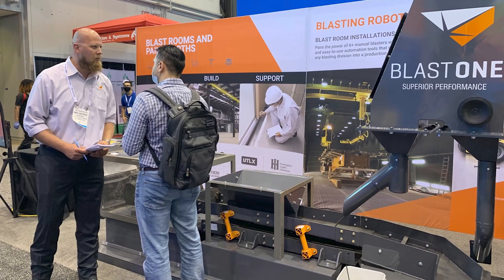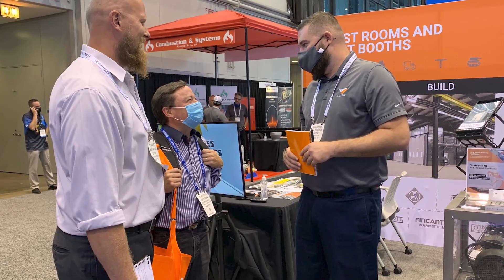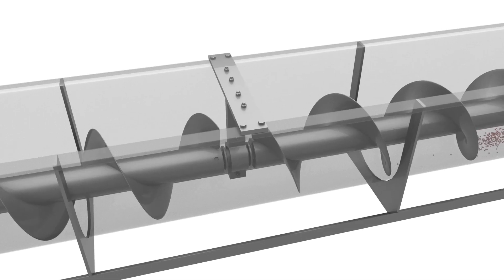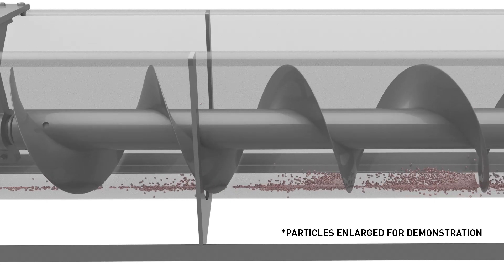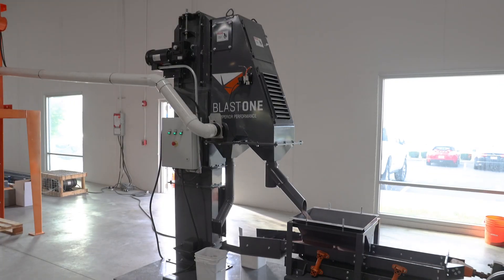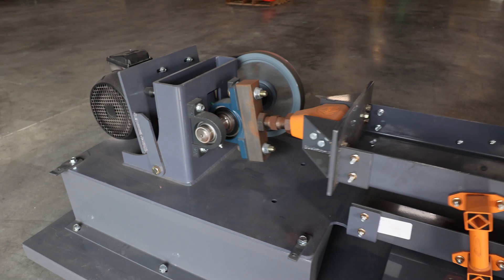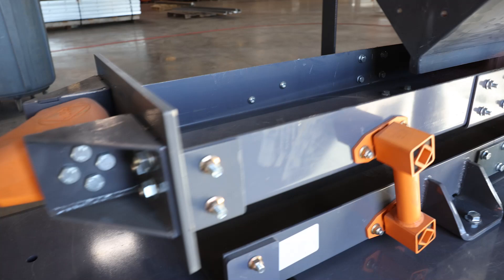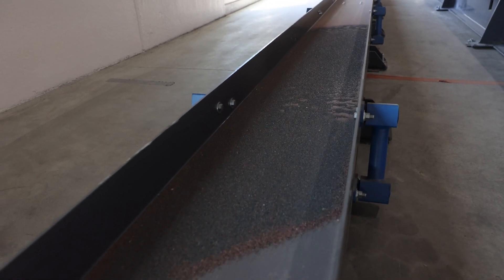Replacement Under Floor Recovery System for Screw-Style Reclamation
Most under-floor recovery systems use a screw-style auger to move the collected abrasive out of the blast room, into their recycling system. Essentially, they’re using mechanically driven steel to push a substance that is literally designed to abrade steel.  The abrasive grit finds its way into the mechanical components and always causes premature failure.

These common failures result in (1) unscheduled shut-downs and (2) costly repairs... so the businesses are penalized with two different expenses. Once the problem is fixed… the system is still vulnerable to the same problem time and time again.  It never truly is fixed.

BlastOne understood the problem.  In this week's Primed Insight, Corey explains and demonstrates our solution.